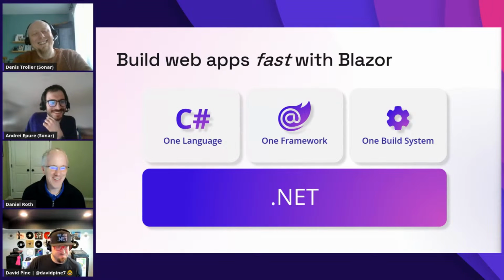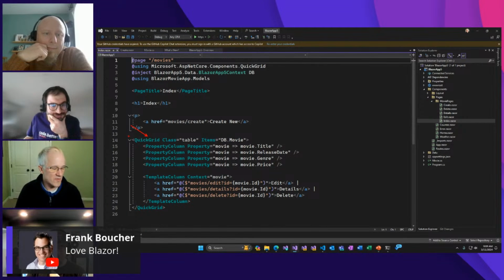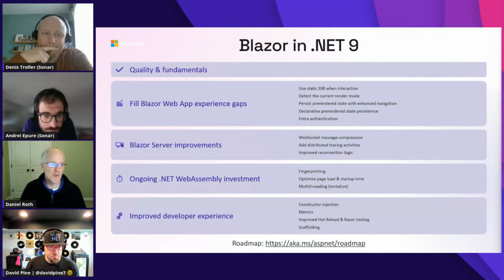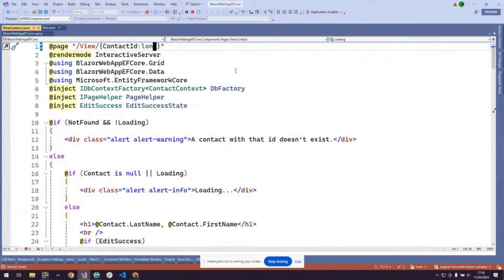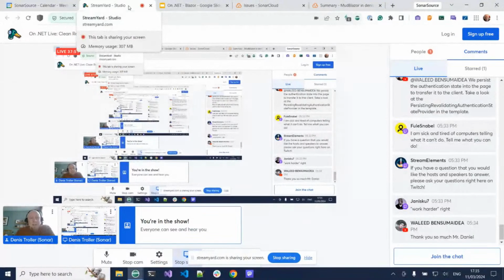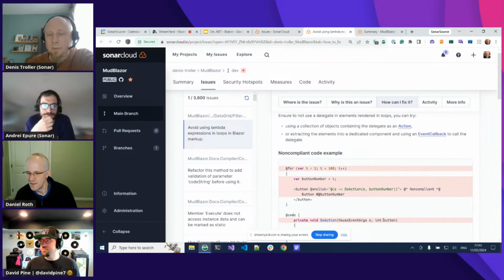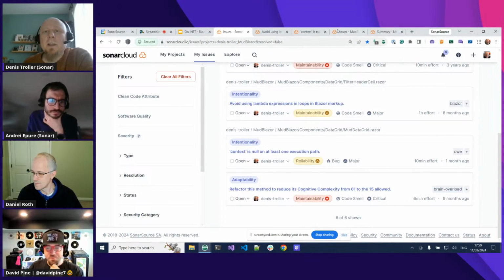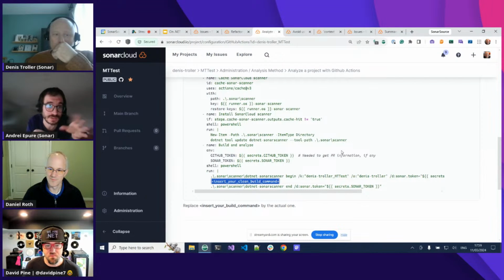On .NET Live: Clean Razor code in your Blazor apps with Sonar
Clean code improves the maintainability and security of your code. In this week's episode, community members Andre Epure and Denis Troller visit along with Dan Roth to show us Sonar, a tool to clean your Razor code in your Blazor and ASP .NET web applications.

⌚ Chapters:
00:00 Countdown
03:07 Welcome to On .NET Live
03:41 What's new with Blazor
07:55 Demo - Creating a new Blazor Web App
17:54 Blazor and .NET 8
19:02 Blazor in .NET 9 - What's coming
26:10 Introduction to Sonar
27:41 Demo - Sonar cube
37:54 Demo - Sonar cloud
01:02:44 Thank you!
01:03:15 Wrap

Featuring: David Pine (@davidpine7), Andrei Epure (@andrei_cs_pub), Denis Troller, Daniel Roth (@danroth27)